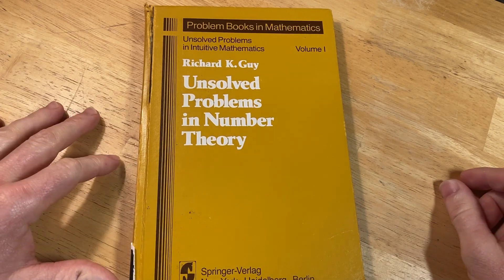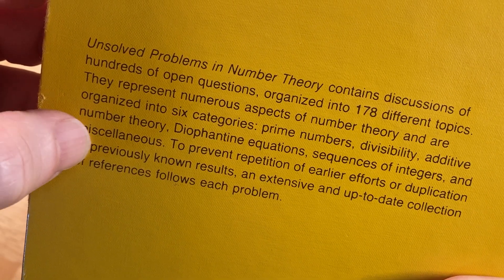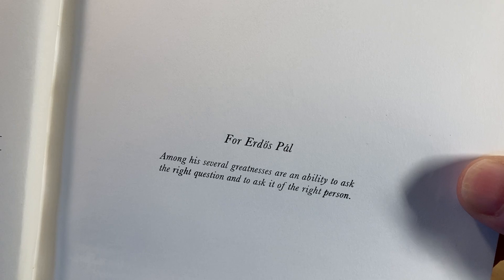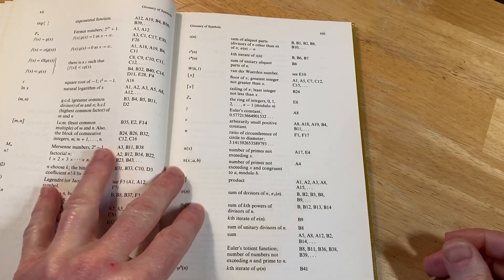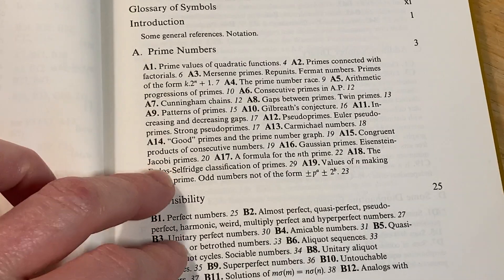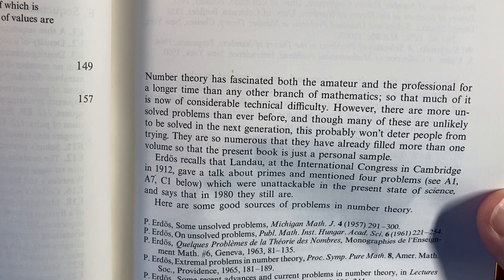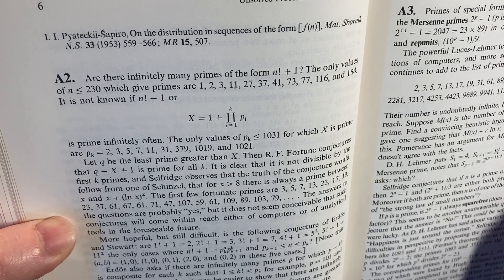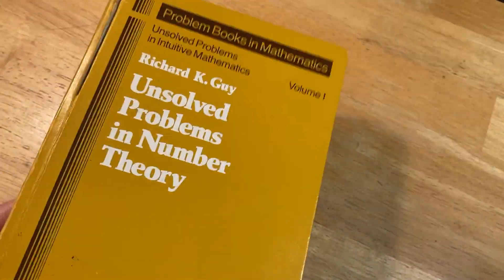Unsolved Math Problems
This is Unsolved Problems in Number Theory by Guy. It is filled with interesting math problems.